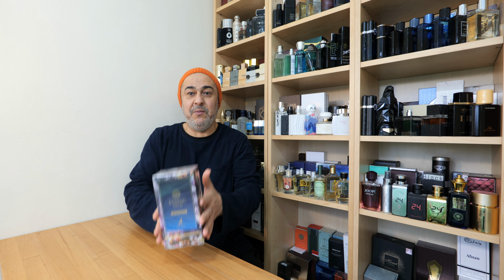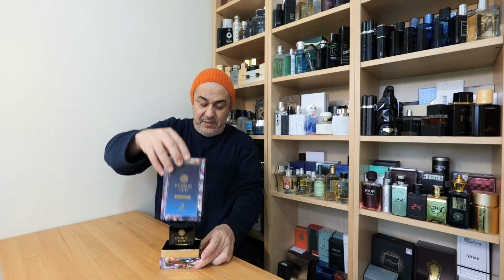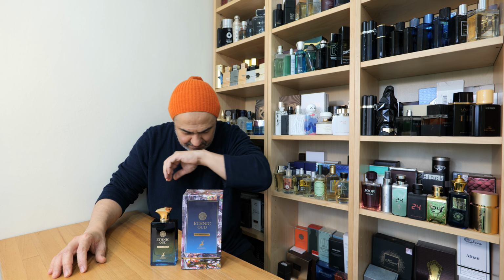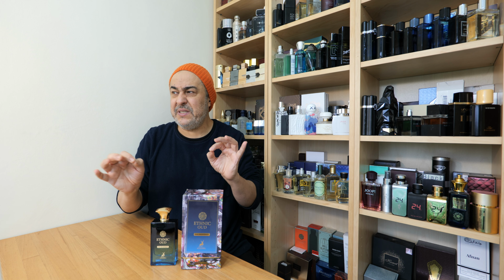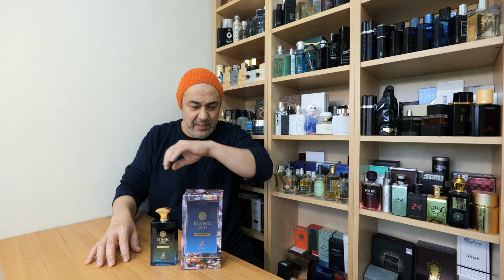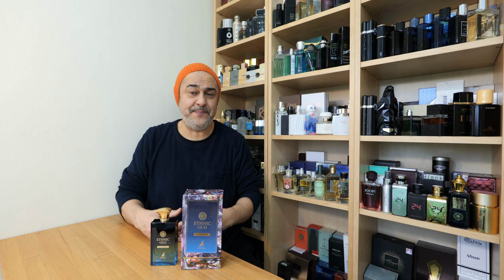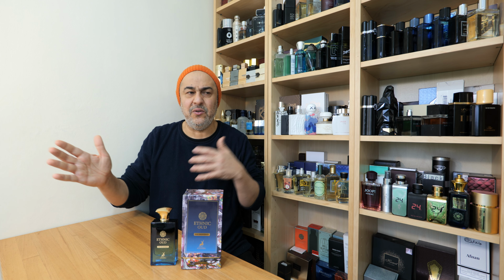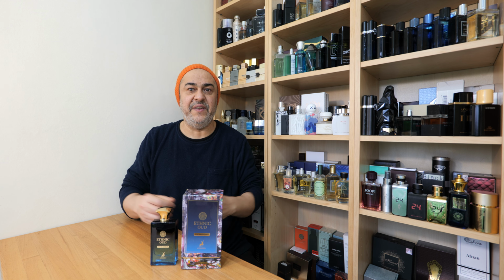Alhambra Ethnic Oud Unboxing & First Sniff Sweet Herbal Incense Smoky Balsamic Resinous Earthy Woody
Alhambra Ethnic Oud EDP 100ML

Suppose you find the video helpful, informative, or valuable and you like to help the channel.
Many Thanks
Naz